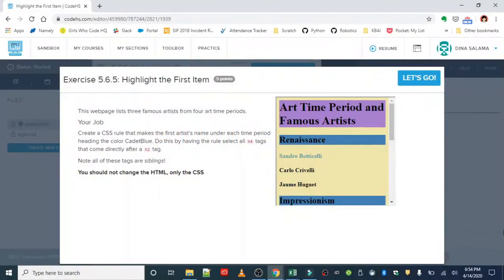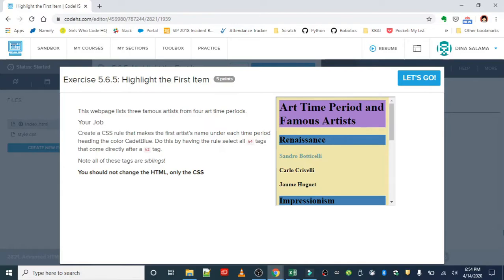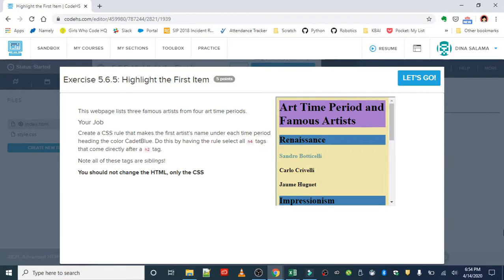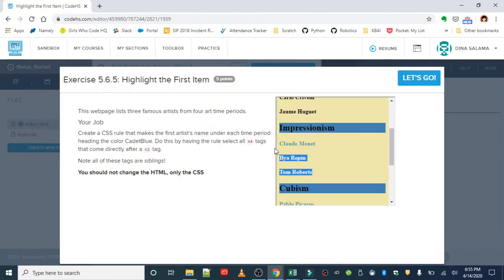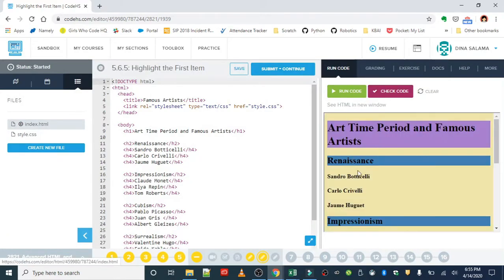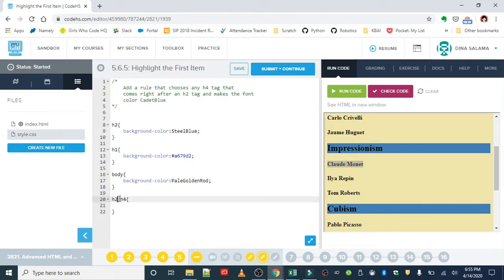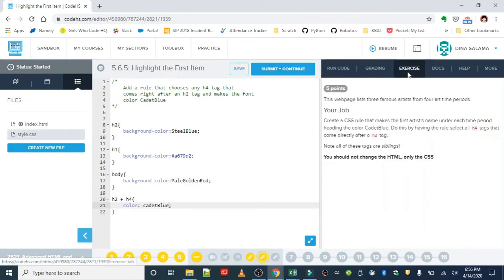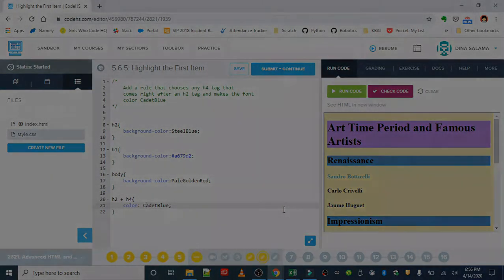Exercise 5.6.5 Highlight the First Item